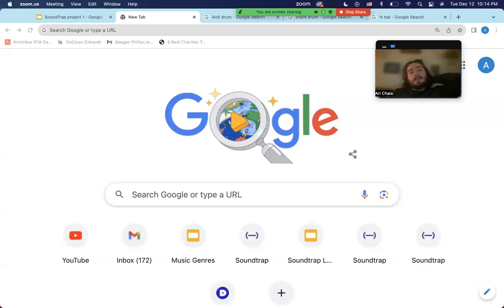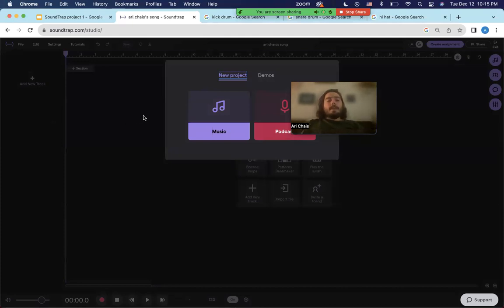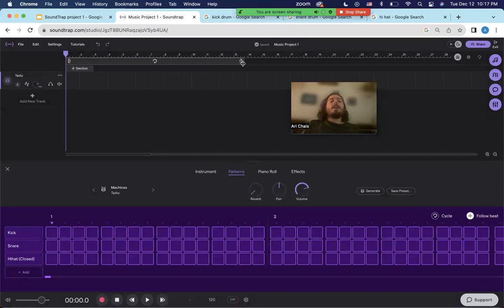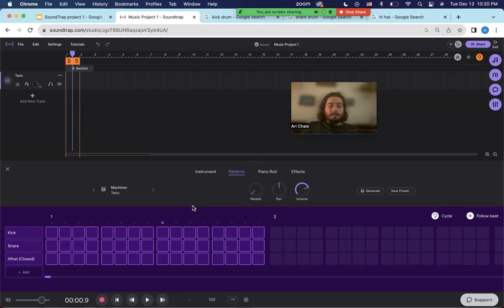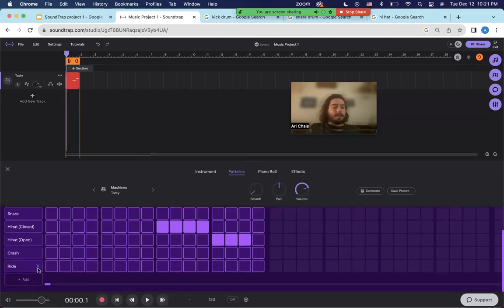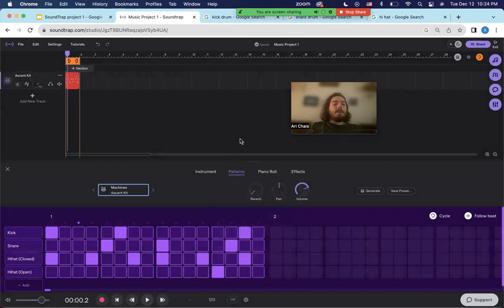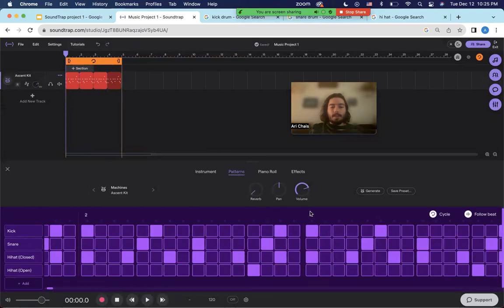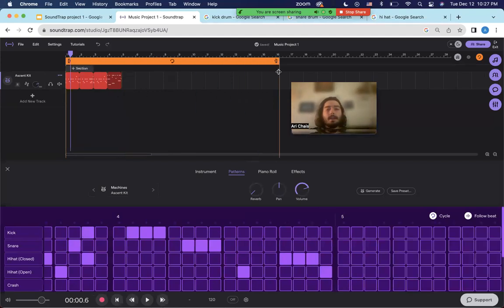Jhs189Q Soundtrap Drum-beat project